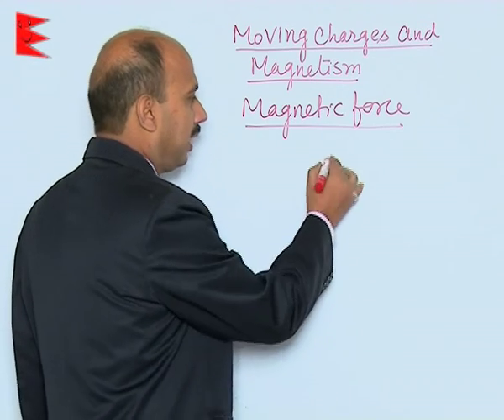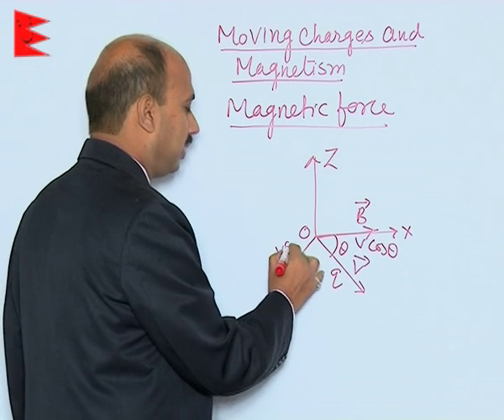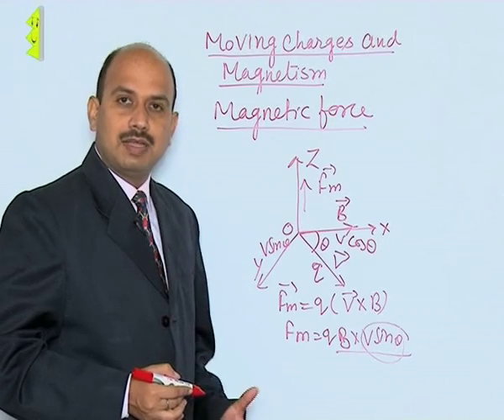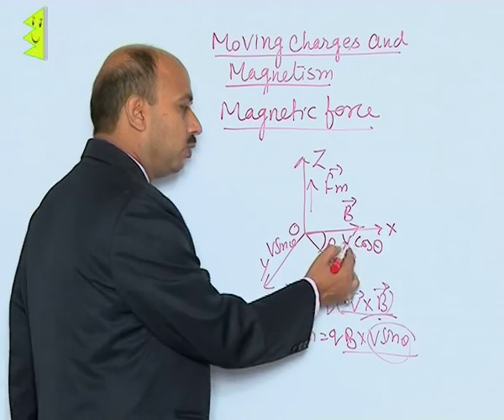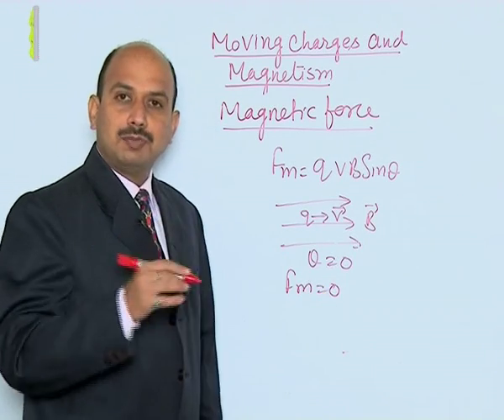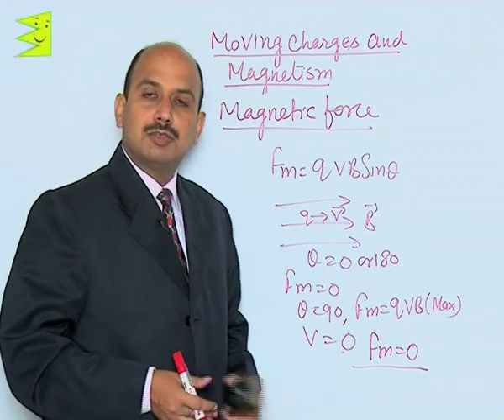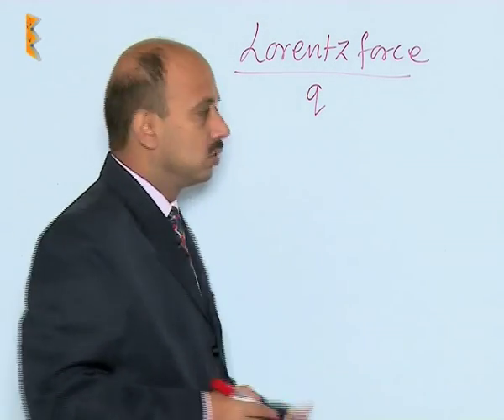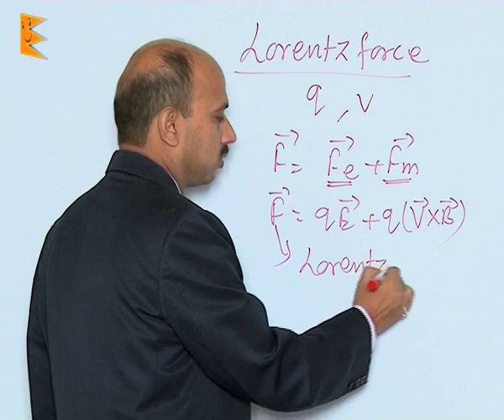CBSE Class 12 Physics Moving Charges and Magnetism Magnetic Force |Extraminds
Topic: Magnetic Force
Extraminds